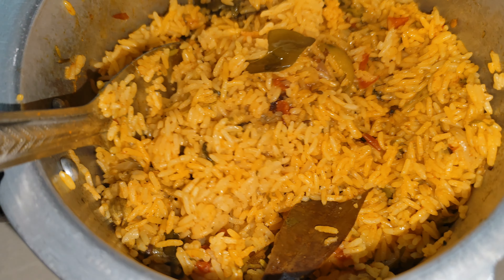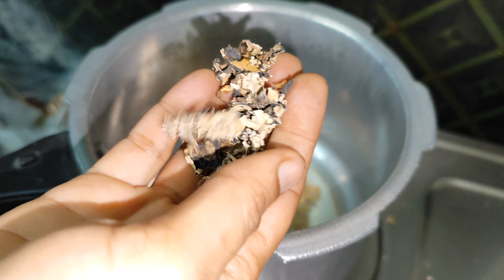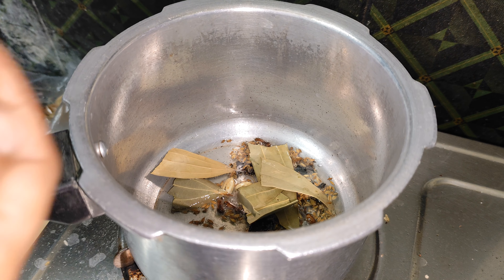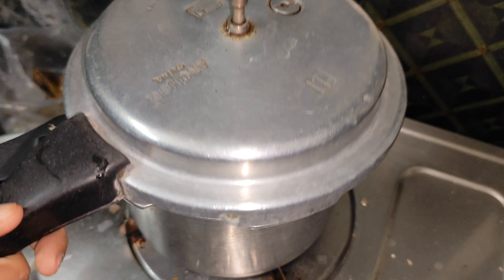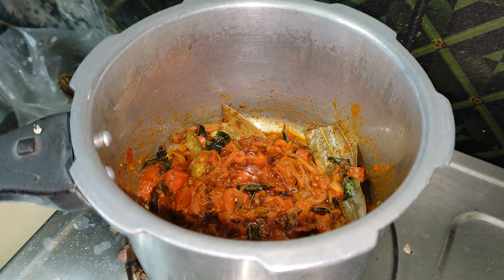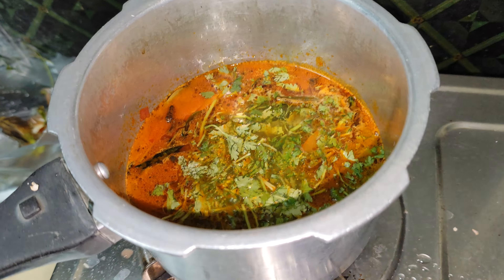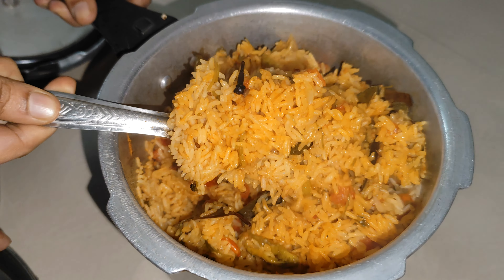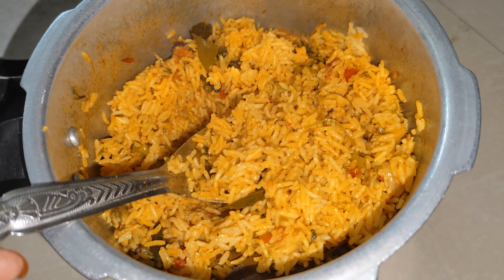Tasty&simple tomato rice in pressure cooker/టమోటా రైస్ ని ఎలా సింపుల్ గా చేసుకోండి/tomato pulao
Hi Frds welcome to manus telugu channel Tasty&simple tomato rice in pressure cooker/టమోటా రైస్ ని ఎలా సింపుల్ గా చేసుకోండి/tomato pulao